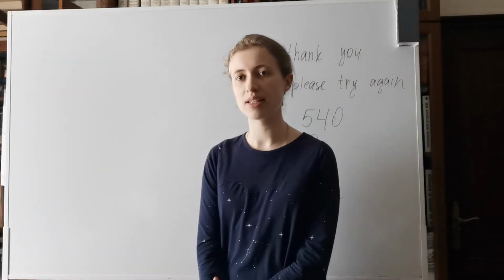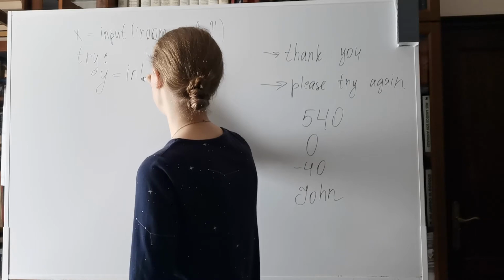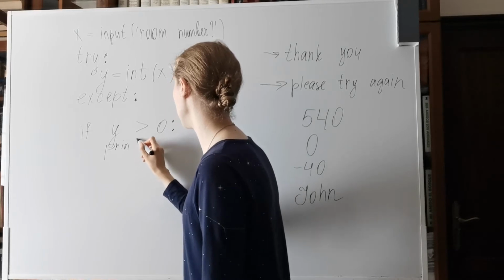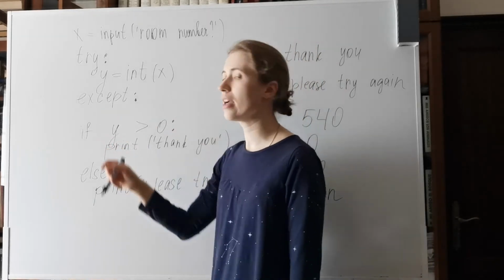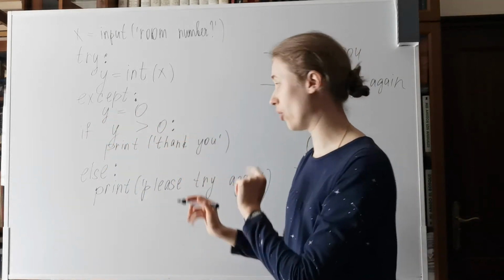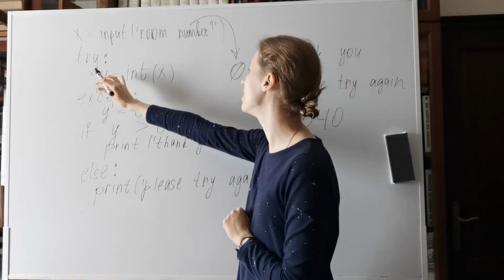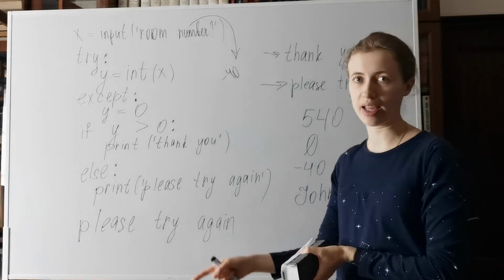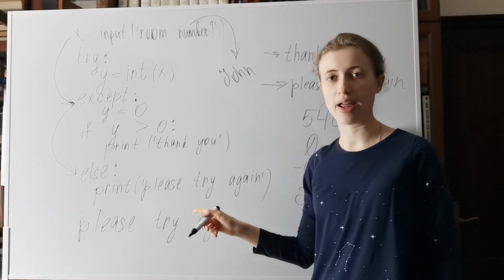Structure "try and except" in Python: exercise 1 - a hotel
Python tutorial in English 18
Python programming language tutorial in English

input
try and except
if
else